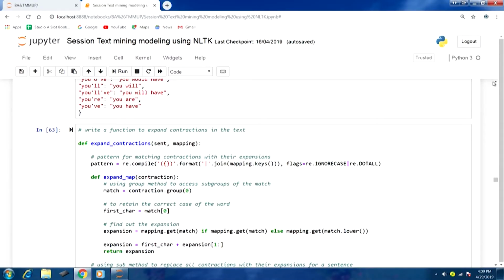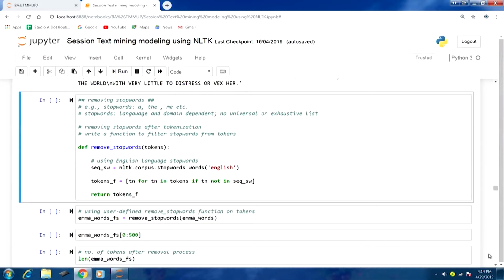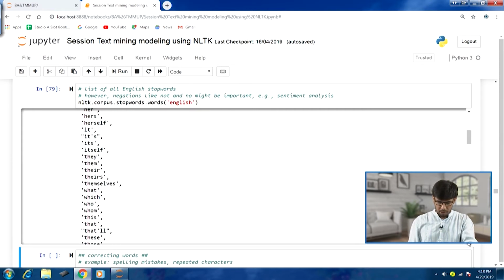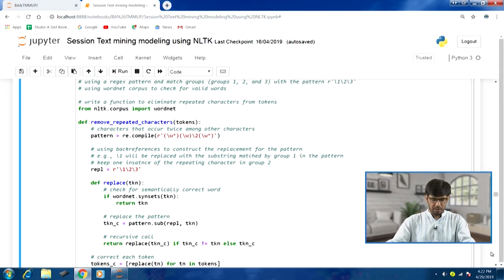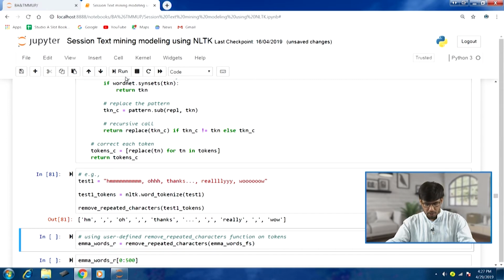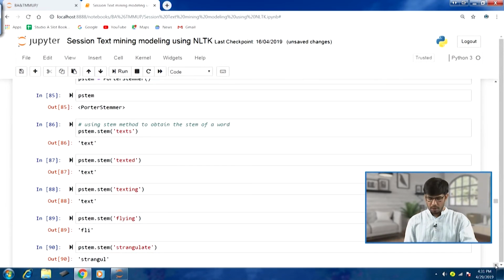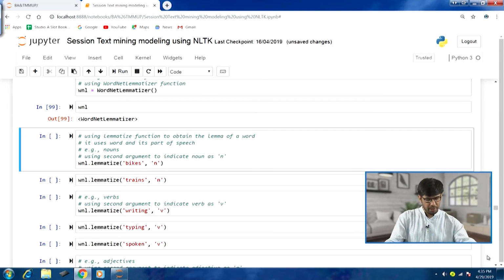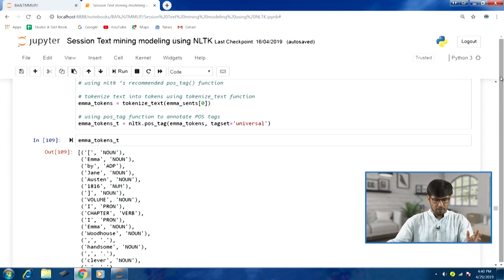Text Mining & Modeling Part II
Text Mining , Lemmatization , Stemming